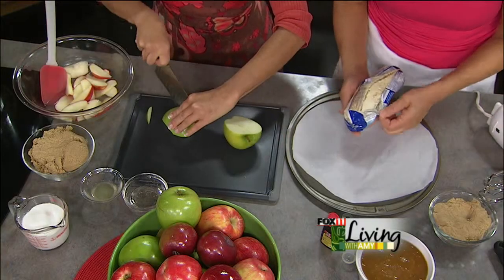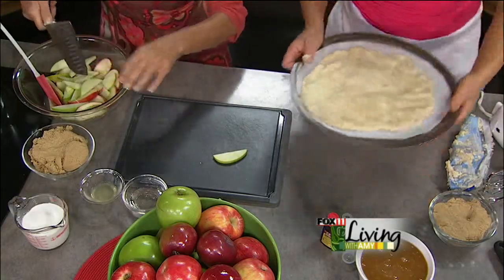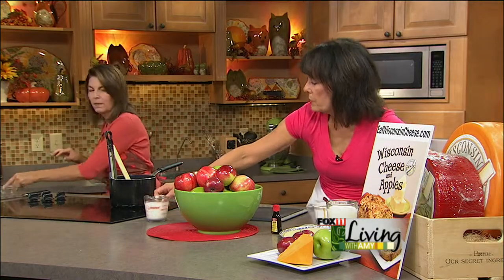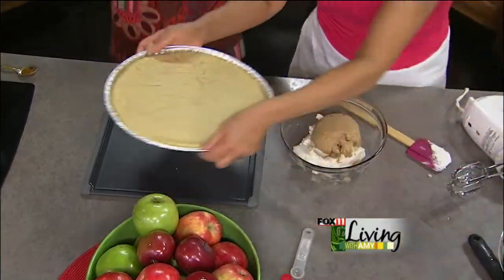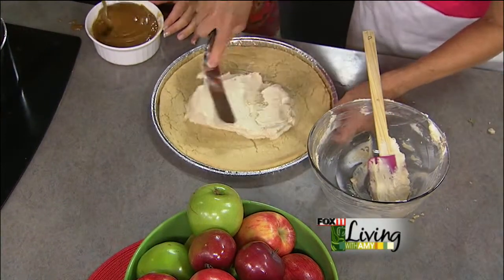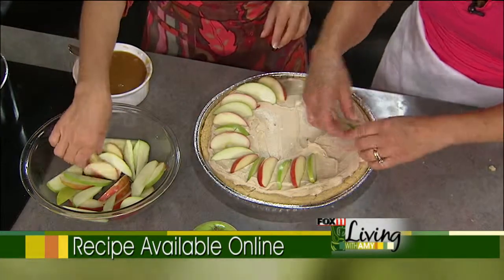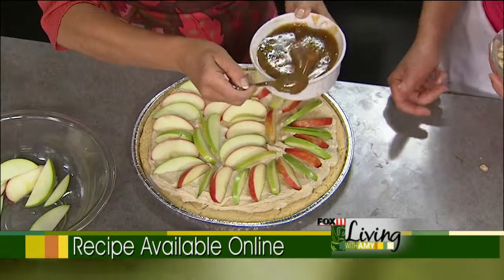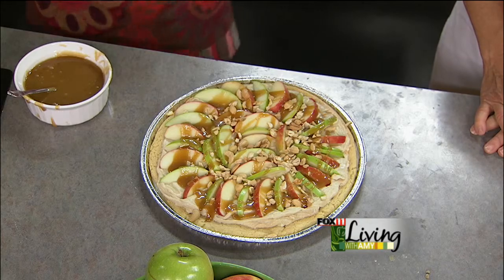Caramel Apple Pizza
Recipe from the Milk Marketing Board.